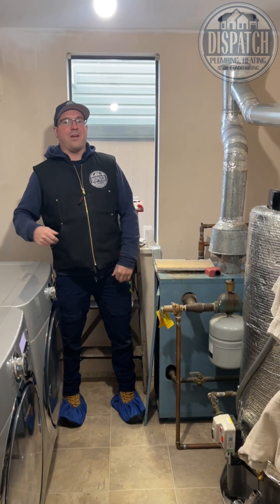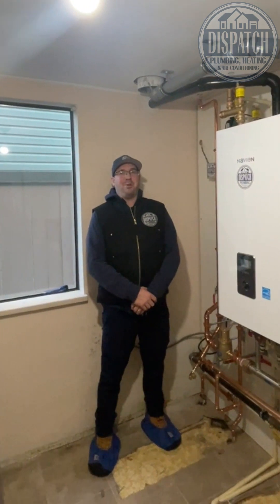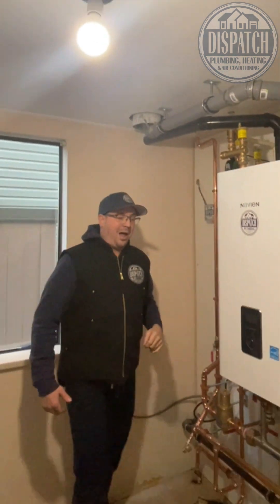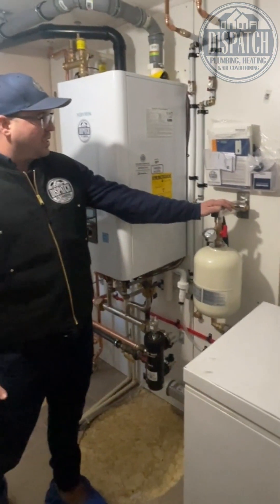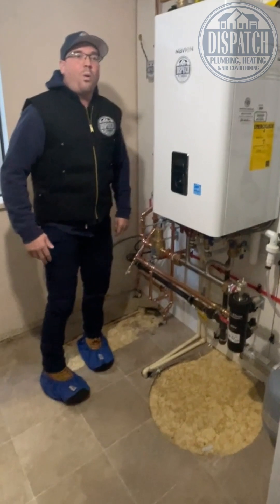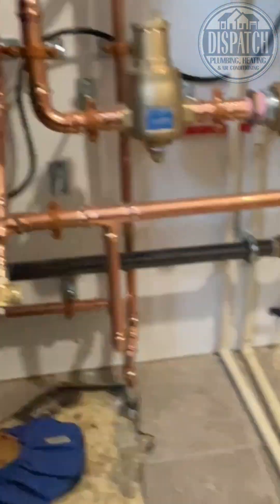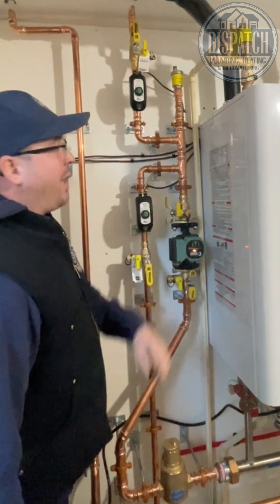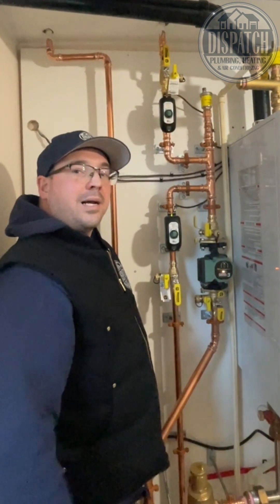Navien NPE 250/175H Installation Walkthrough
We YANKED this 40 year old boiler out and installed a beautiful Navien NFC 250/175H combination boiler and domestic water heater. Lets take you on a walkthrough of this awesome set up! Amazing work, team!